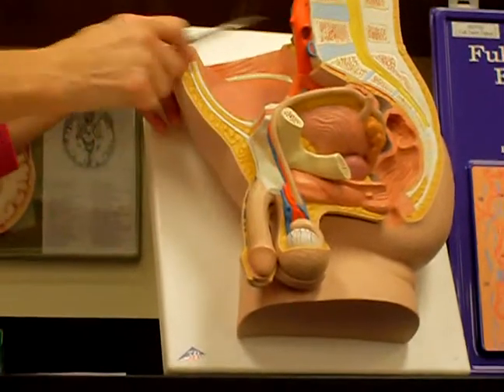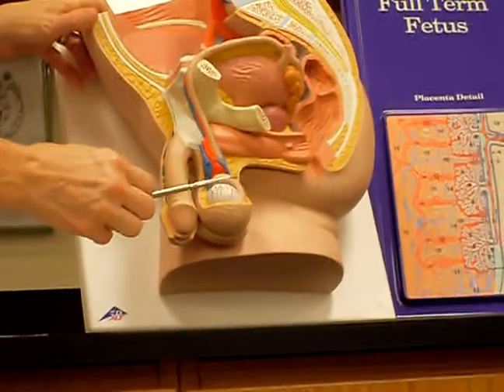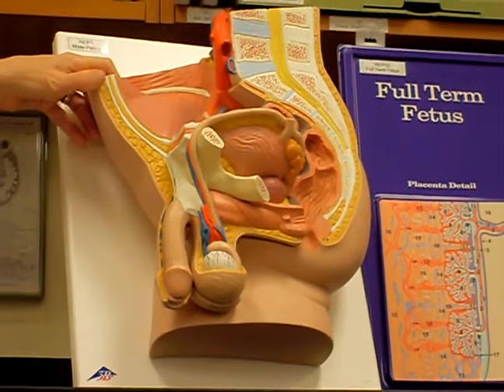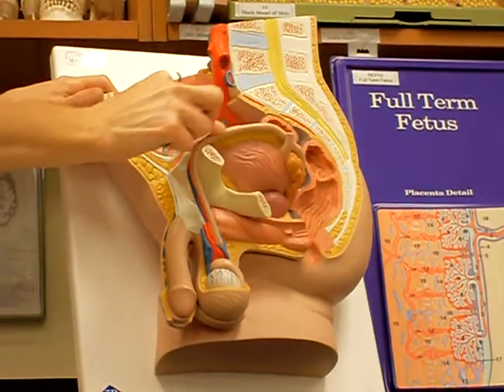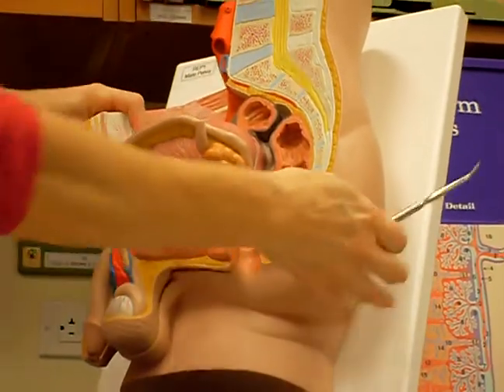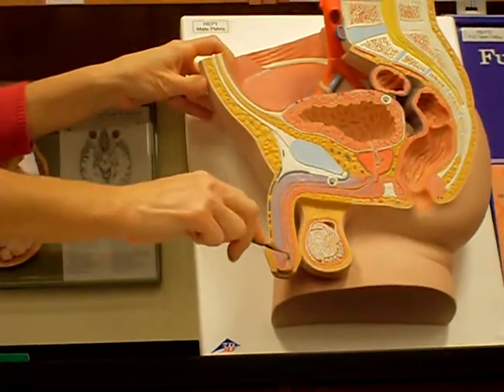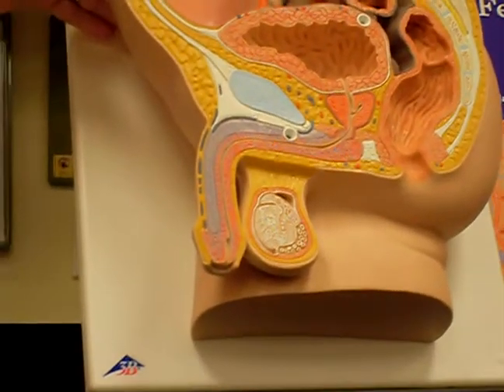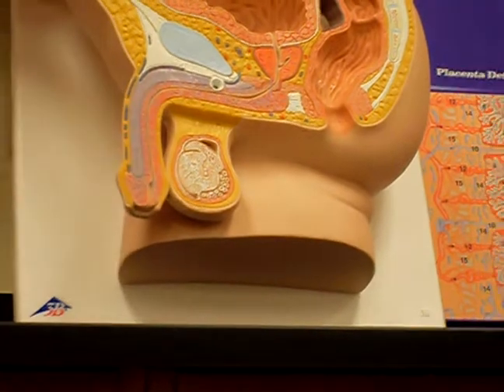Dr. Juarez - Reproductive Lab - External Genitalia Penis Ducts